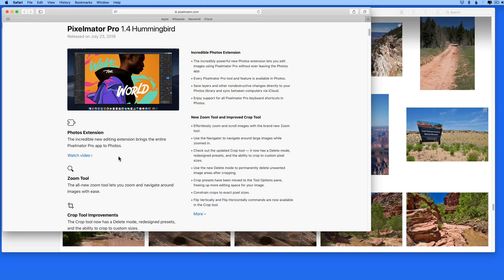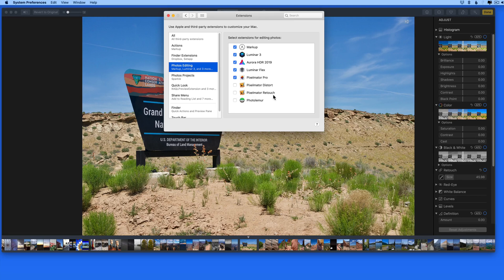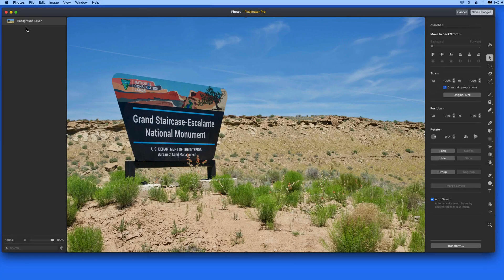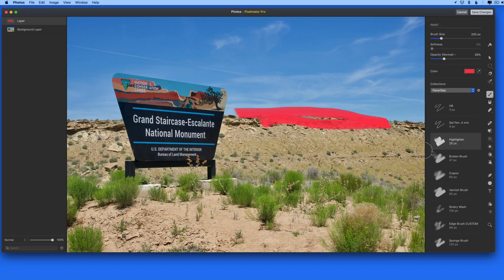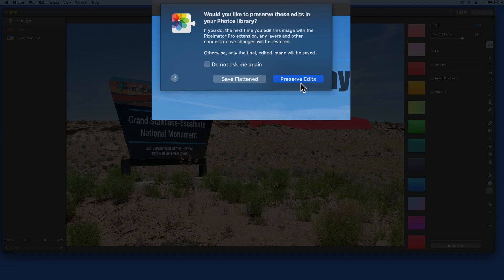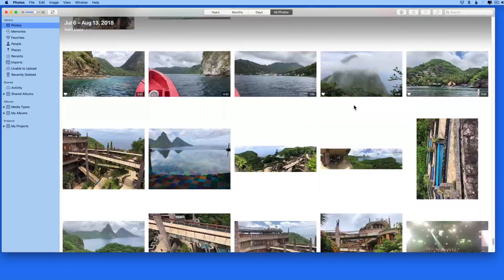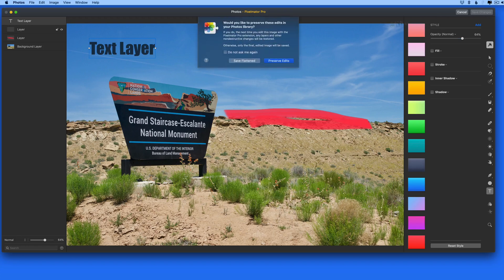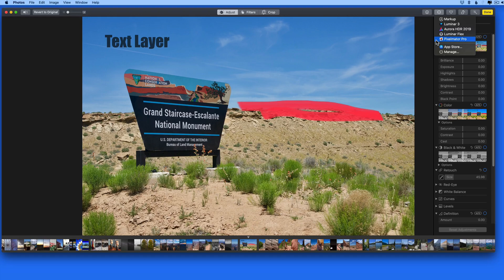Pixelmator Pro Tutorial: Mac Photos Extension!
In this lesson that's been added to the full tutorial on Pixelmator pro see how to use the new Pixelmator Pro Photos Extension. This extension is unique because it gives you access to the full Pixelmator Pro App directly from Photos for Mac. You can even preserve layers when saving so that further edits can be made using layers the next time you use the extension! With this extension you can use the full Pixelmator Pro App directly within Photos for Mac!